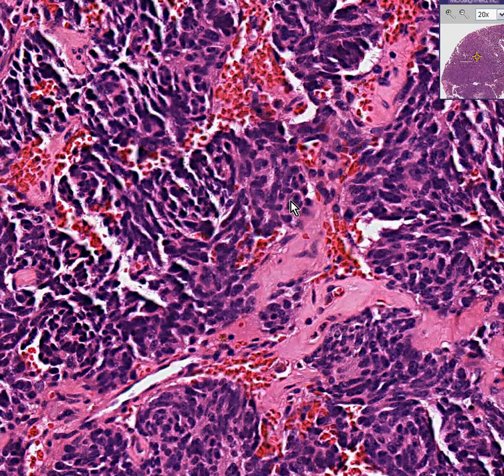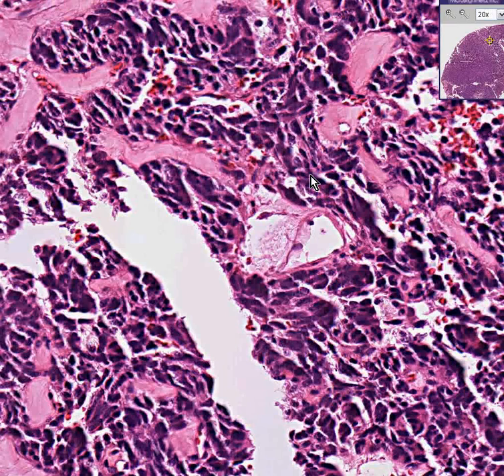Histopathology Lung--Small cell carcinoma